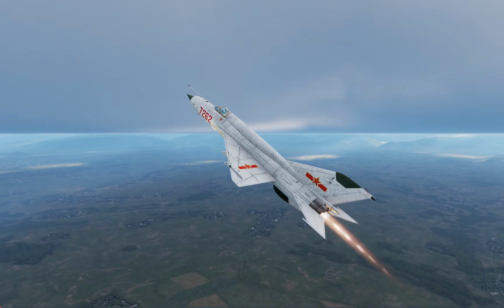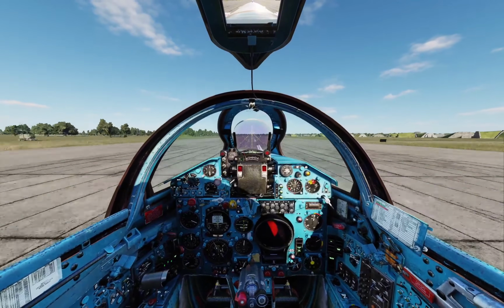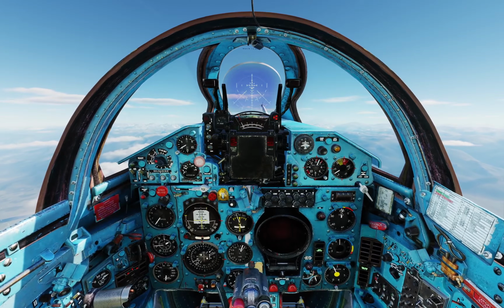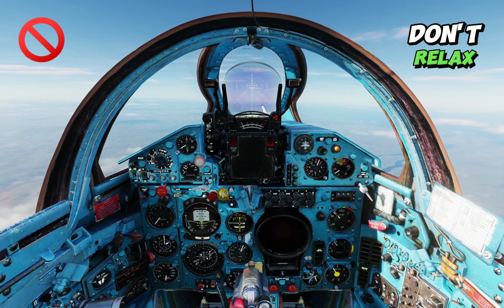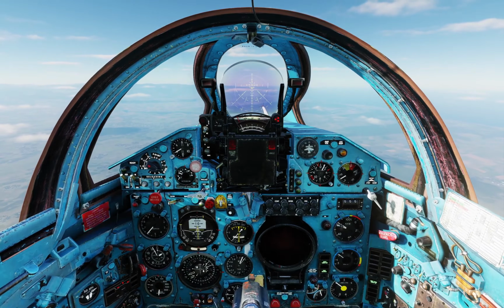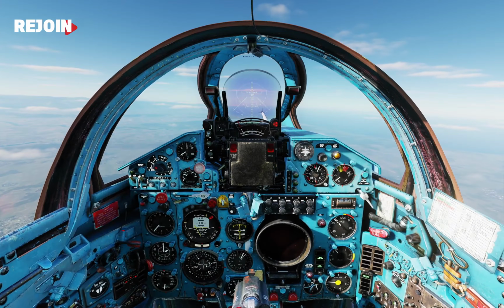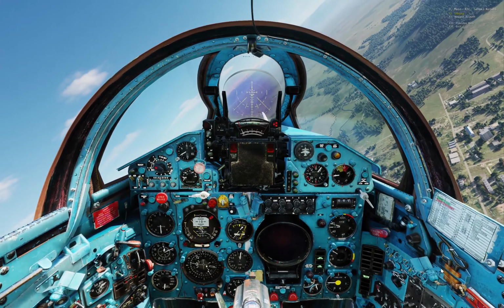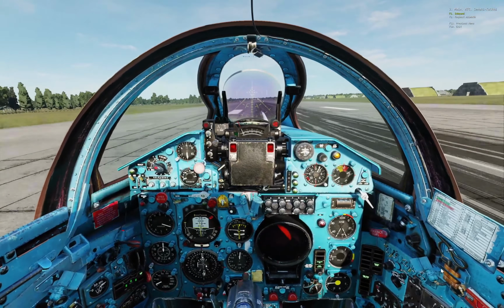HOW FIGHTER PILOTS FLY THE MIG-21 ON INSTRUMENTS | DCS WORLD (LESSON I)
✈️ Learn core instrument flying in the legendary MiG-21—with real fighter-pilot insights.

In this tutorial, I walk you step-by-step through IF/IFR fundamentals in the MiG-21 and apply them in DCS World, focusing on scan discipline, pitch–power–trim, and precise control during climbs, descents, and standard-rate turns. We’ll transition from instruments to visual, fly the initials over the runway for rejoin, and join downwind to land. An outside view of the landing is included at the end for extra clarity.
• Building an efficient instrument scan and cross-check
• Pitch–Power–Trim: setting and holding parameters that work
• Standard-rate turns, rollout leads, and heading control
• Climbs/descents at a constant VVI and smooth level-offs
• Common instrument-flying mistakes and how to avoid them
As a real fighter pilot, I share practical techniques to help you fly the MiG-21 accurately in sim and in theory. Use this to sharpen your IF skills and make your pattern work safer and more predictable.

This video draws on my real-world experience. Aviation procedures are complex and not every detail fits in one video. Treat this as guidance, not a sole reference. If you plan to teach or train, cross-check with official publications and verified sources.

📌 Enjoy fighter-jet tutorials, DCS World training, and aviation explained by a real pilot?